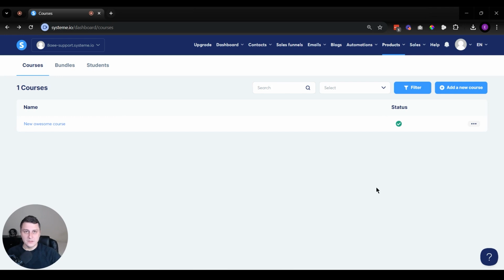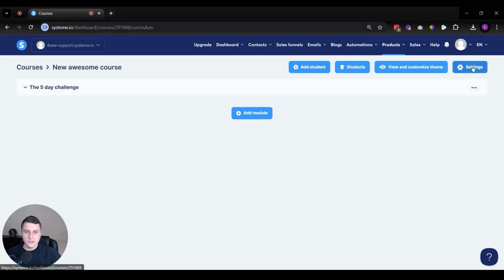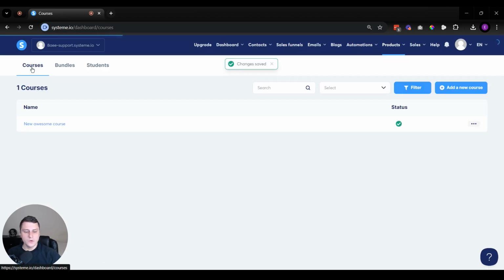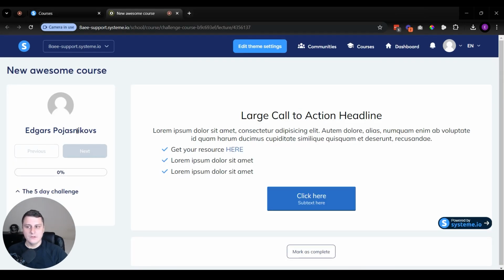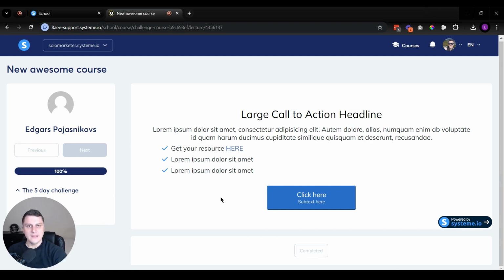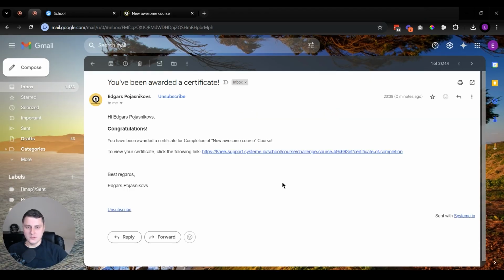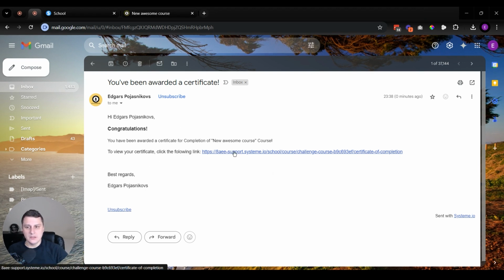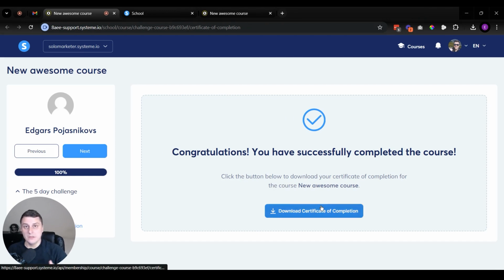How to Issue a Course Completion Certificate in systeme.io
Claim your sales funnel template which includes:
✅ Course template
✅ A to Z setup explainer video

In this video you'll learn:
** How it gets delivered to your course purchasers